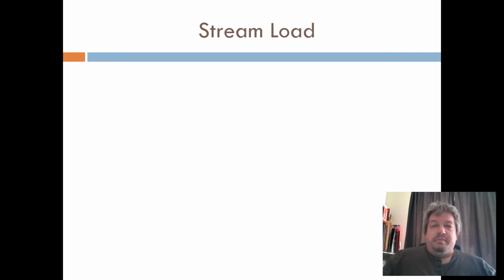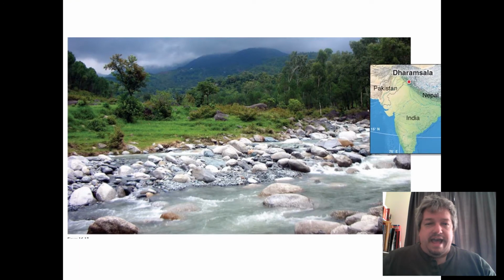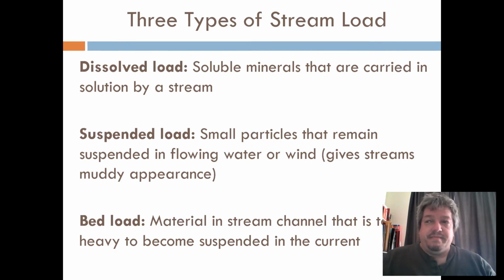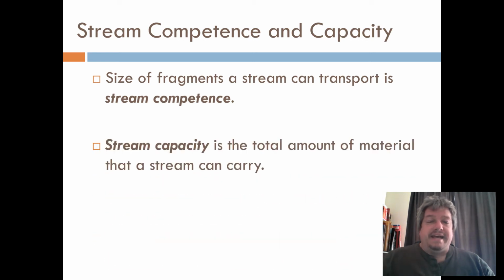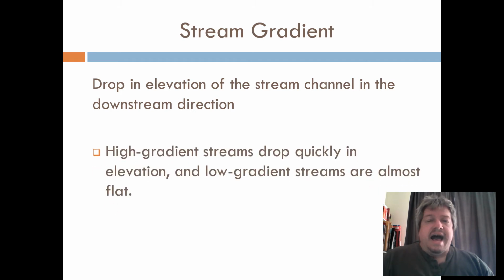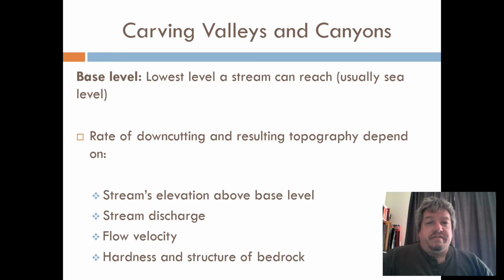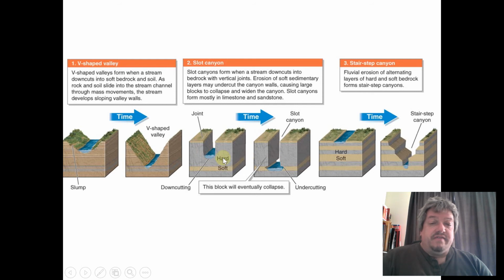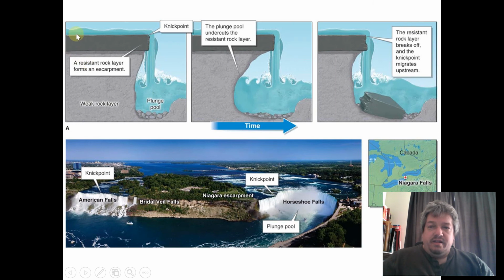Geo 201 Ch 16 Part 3